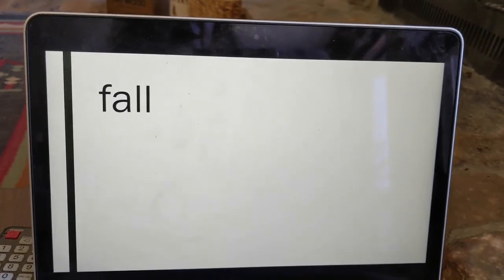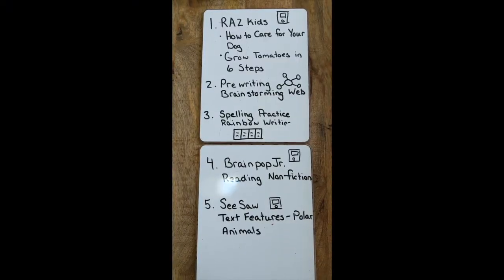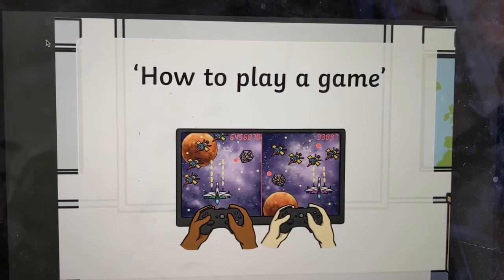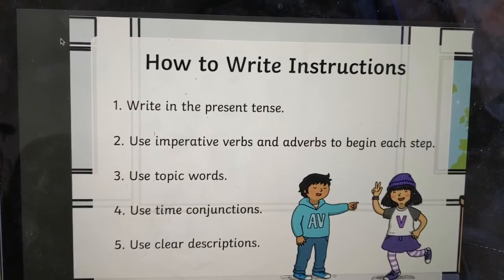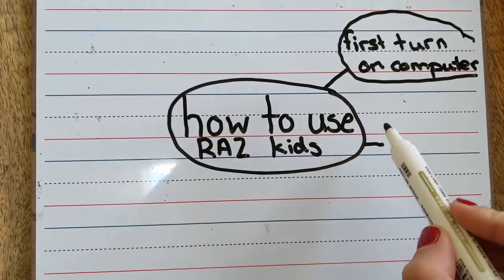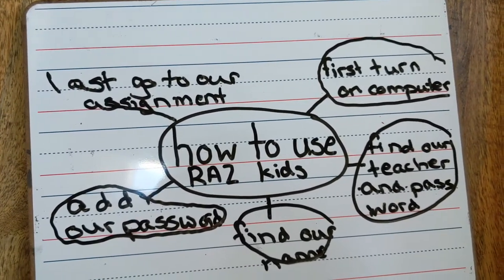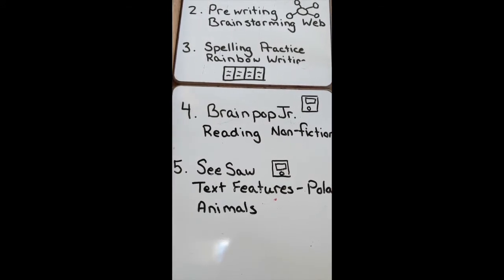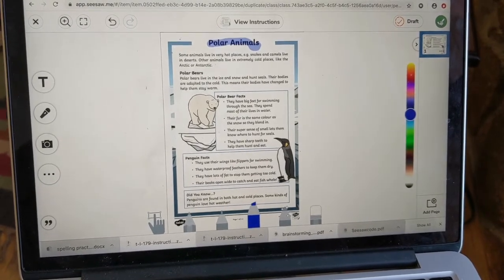February 4 Online IE Lesson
To get more out of their time in the classroom, students watch videos at home and practice in the classroom.  This also allows them to review the material again and again at any point.